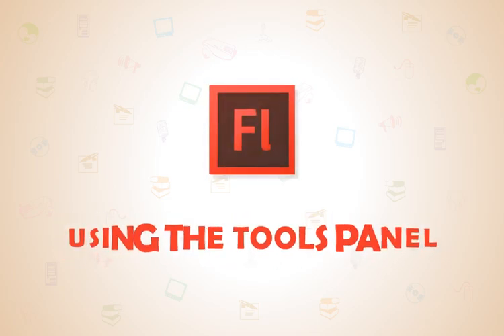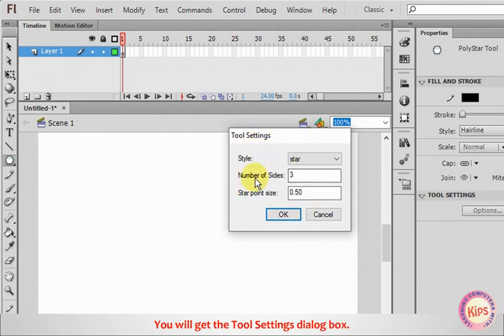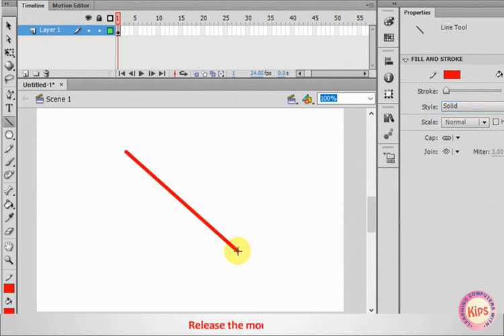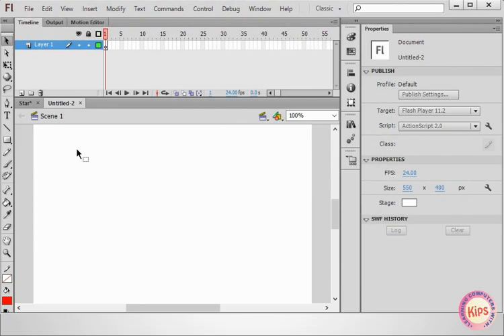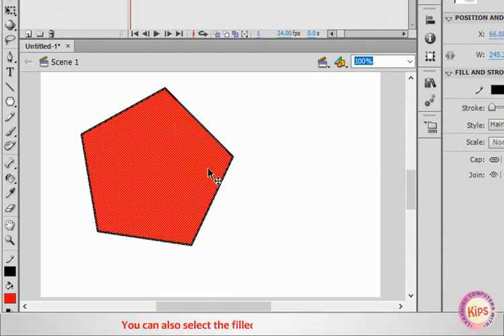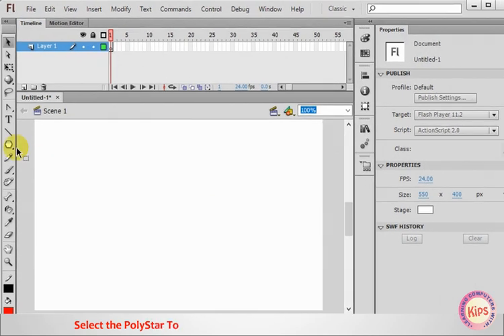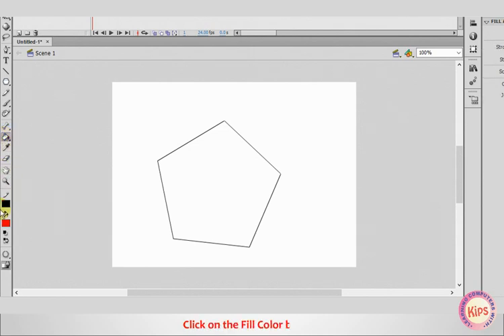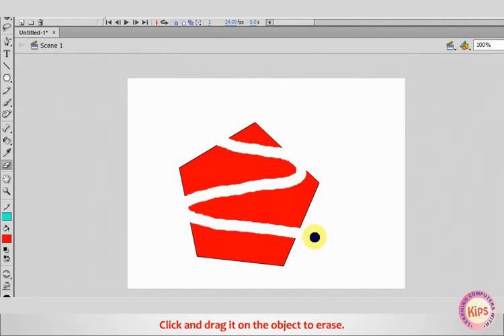Learning Flash CS6: Using The Tools Panel